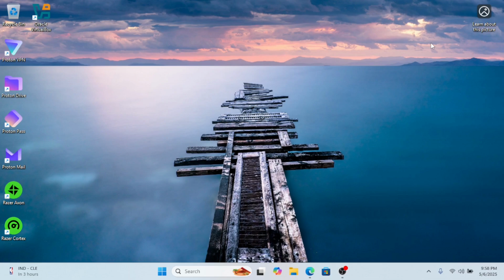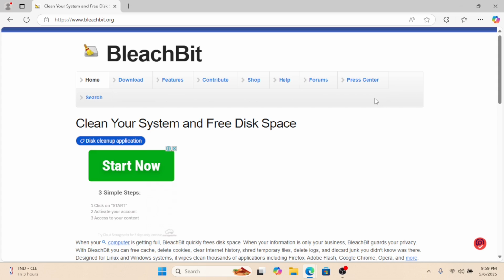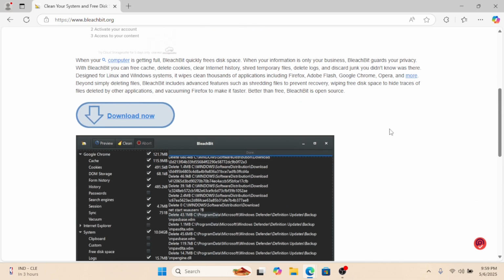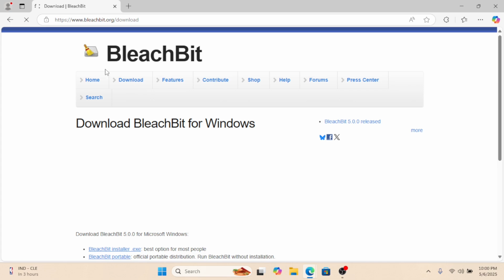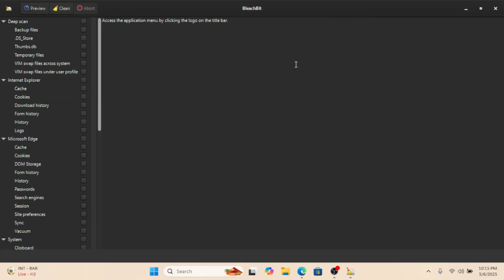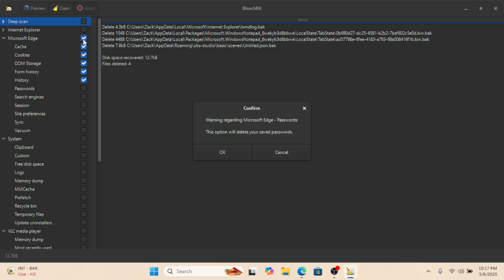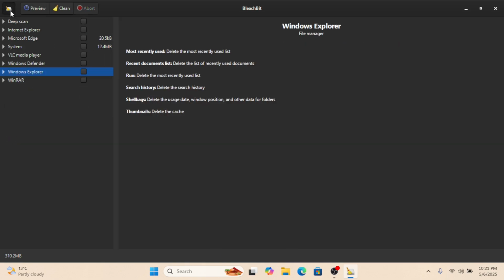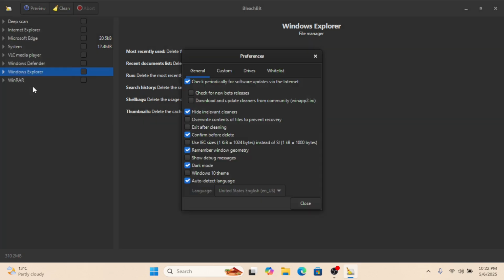This FREE Tool Cleans Windows 11 BETTER Than CCleaner!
In this tutorial, learn how to use BleachBit to clean junk files, protect your privacy, and optimize your Windows 11 system—all for free!

BleachBit is a powerful open-source alternative to tools like CCleaner. This video walks you through downloading, installing, and using BleachBit to remove garbage data, free up disk space, and securely delete sensitive files.